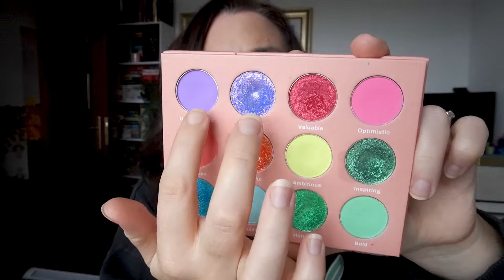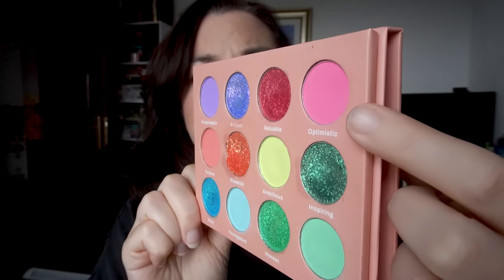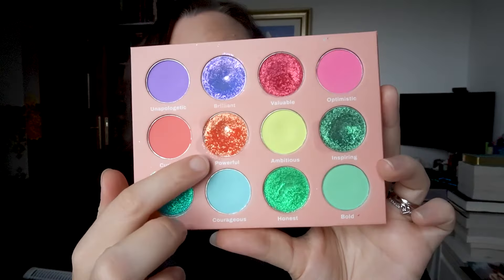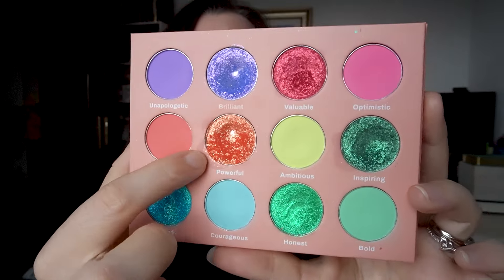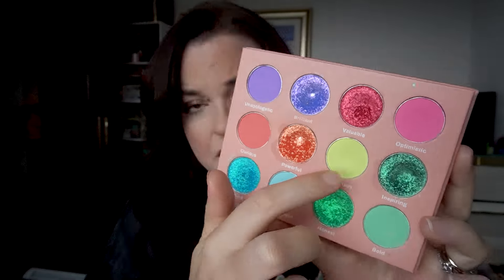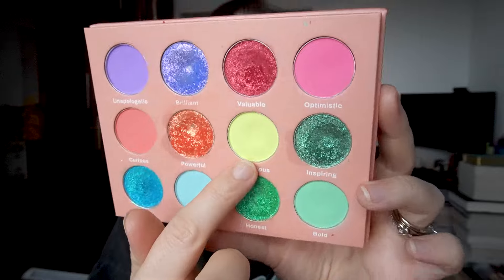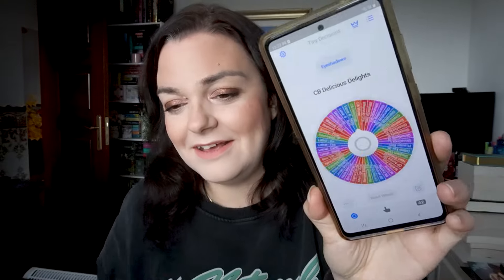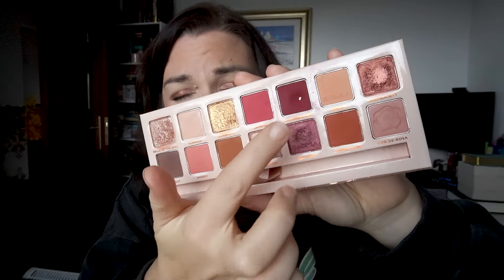Project Level Up | so ready to say goodbye...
Hi everyone, here is my update for Project Level Up!

It's a cross between pan those eyeshadows and no pan left behind series.

Save 10% on all orders with my code GABRI578

What I film with:
Sony 6100 Camera *

Wet N Wild Photo Focus Concealer
Singe Beauty Silk Blush - Ribeting Rhubarb

Nyx Soft Matte Lip - Zurich